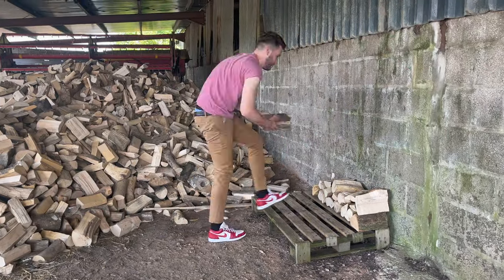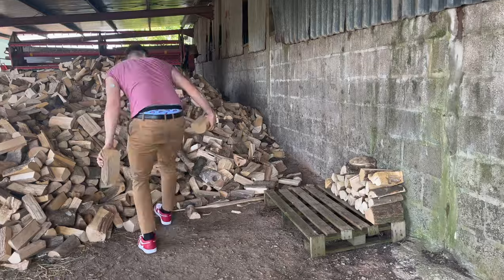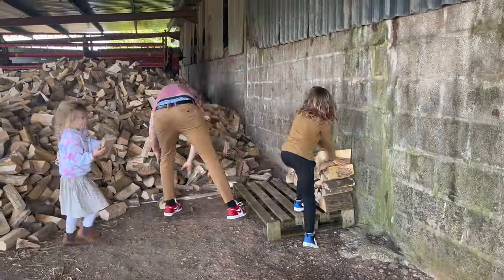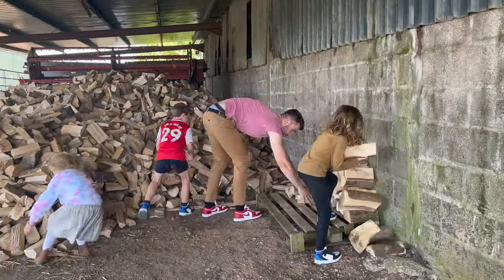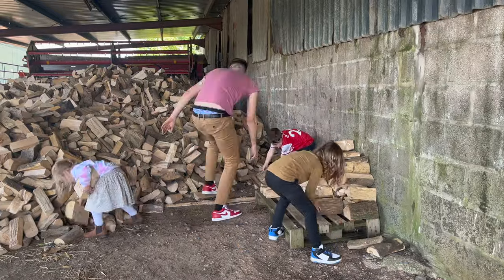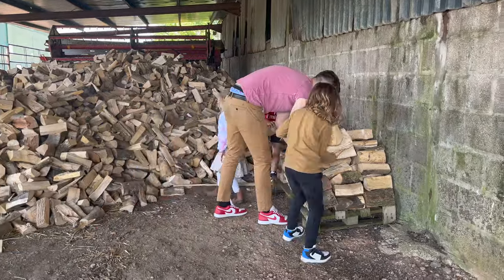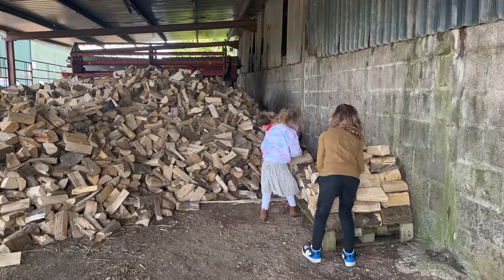How to save money on heating with a wood burning stove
In this extreme inflation, rising fuel bills and a huge deficit in the amount of energy the UK needs vs what it produces, we're all looking to save money. Woodburning might be an answer for you, but it does come with a choice:

Continuing rising costs, or lots of hardworking.

The good news is it is essentially the only heating solution that you can solve on your own for free.